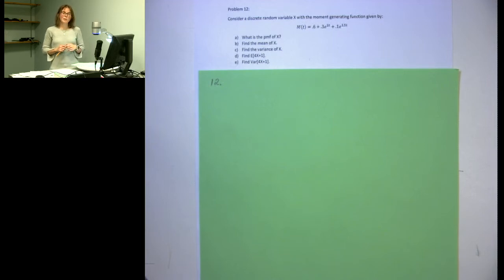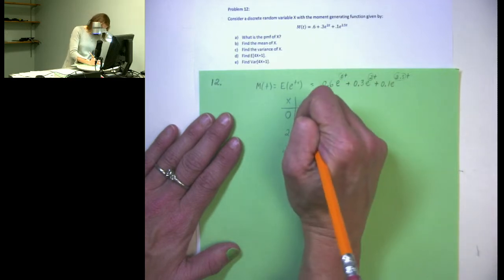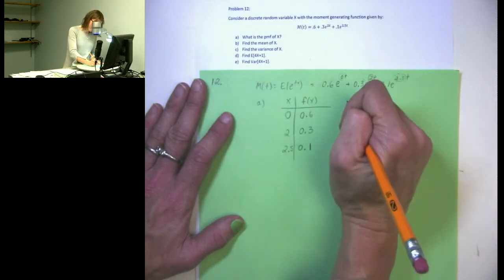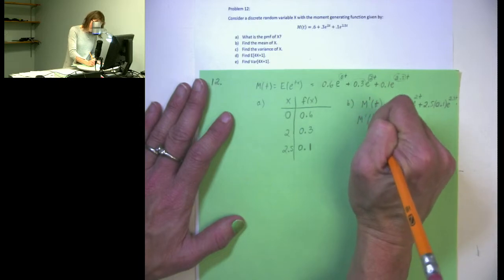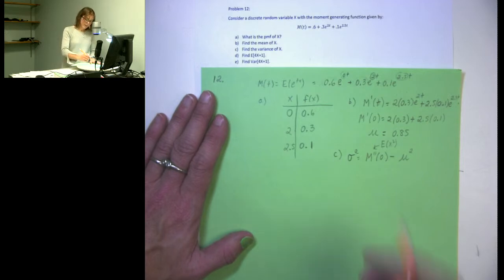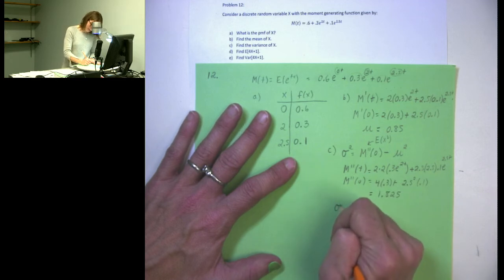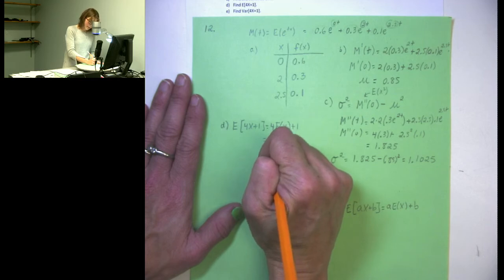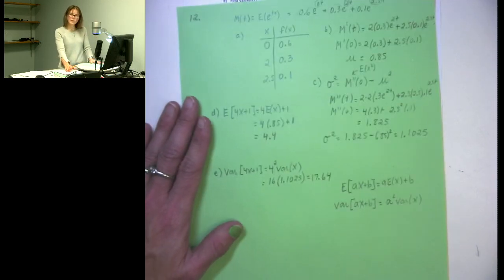STAT 151 Review Problem 12